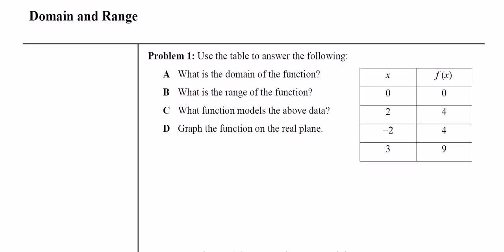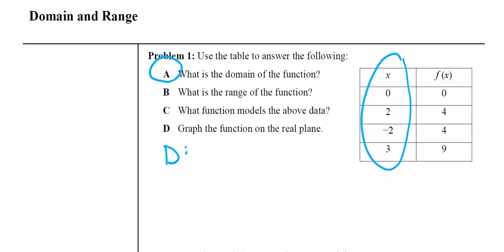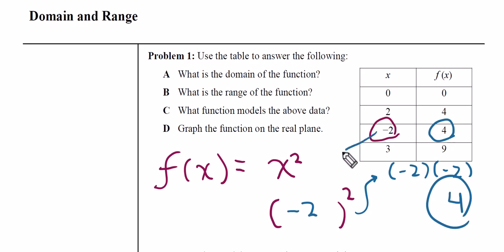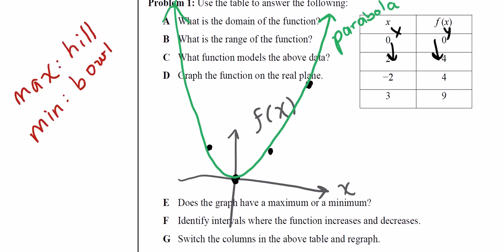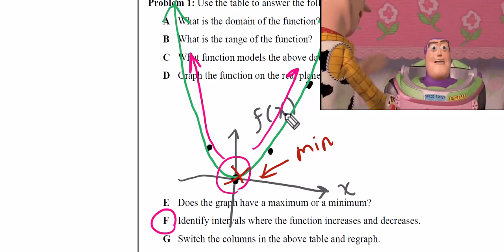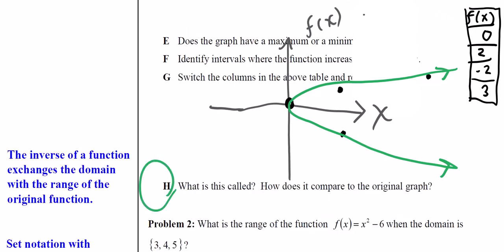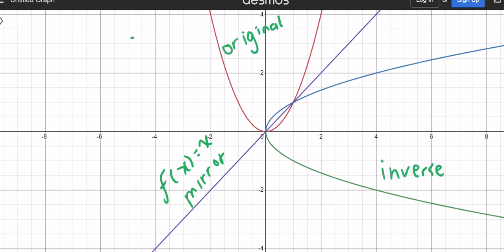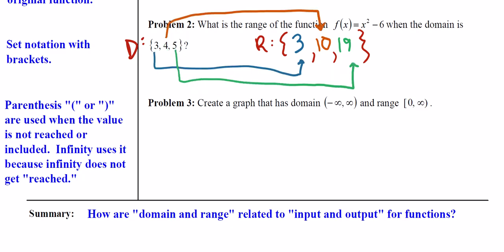Domain and Range Video Part 1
Covers problems 1 and 2.  Discussion of domain and range and inverse.